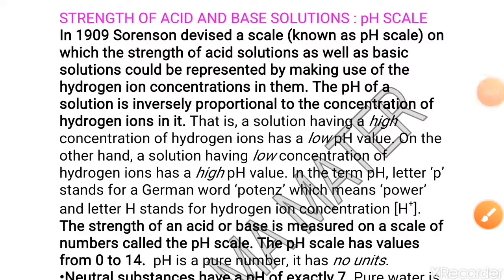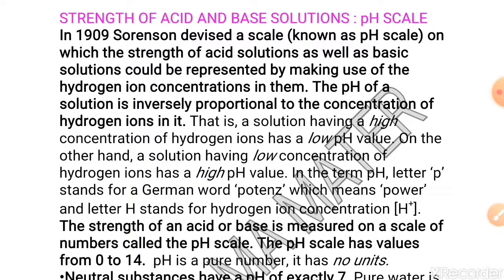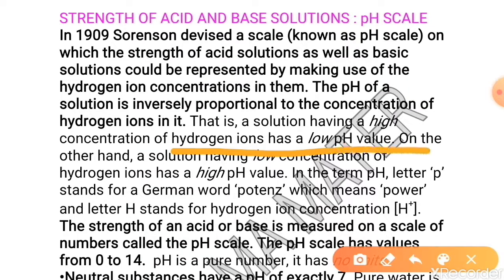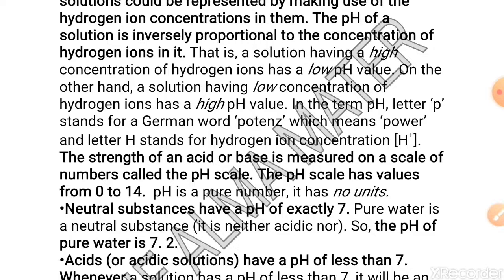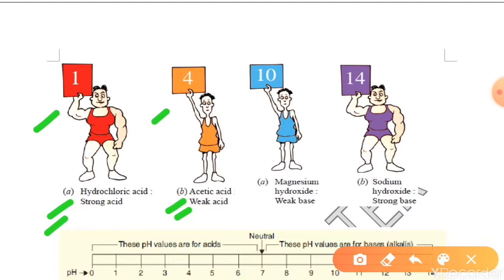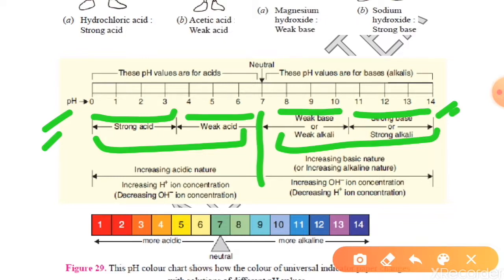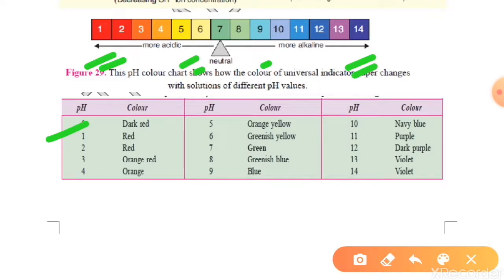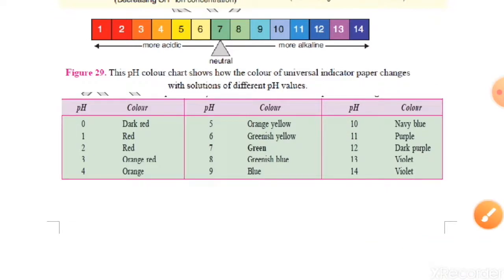Acids, Bases and Salts |Part 7|Class 10